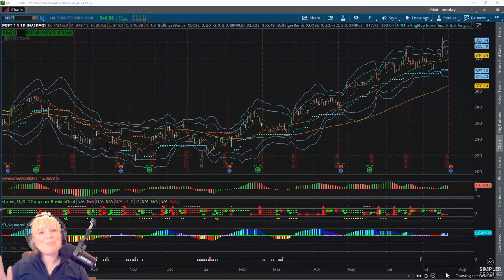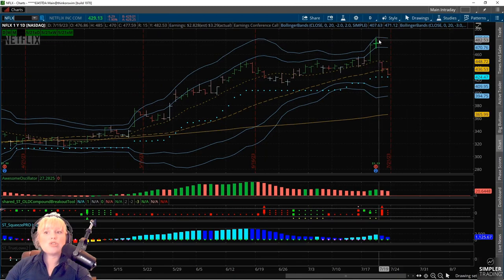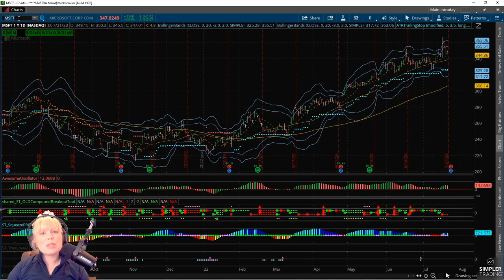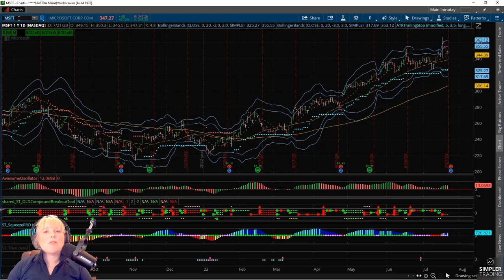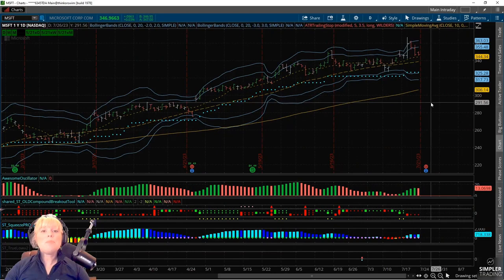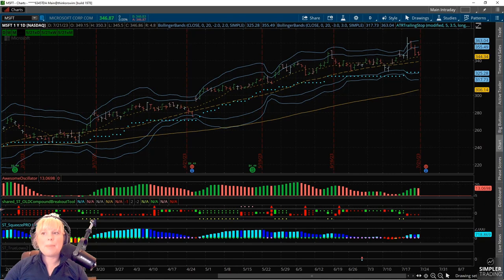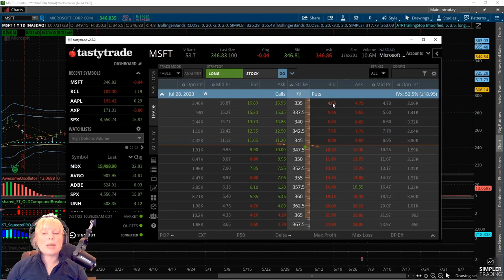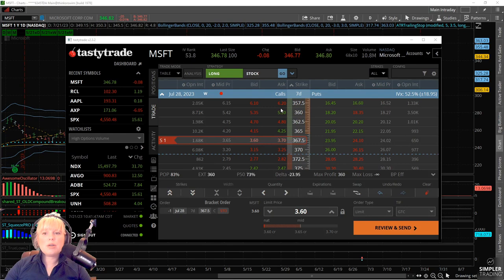Options Trading: MSFT Earnings Trade | Simpler Trading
In this video, I walk through a potential trade idea on MSFT to trade through the earnings announcement. If you are interested in more setups like this, feel free to join us for our Free Webinar on Wednesday